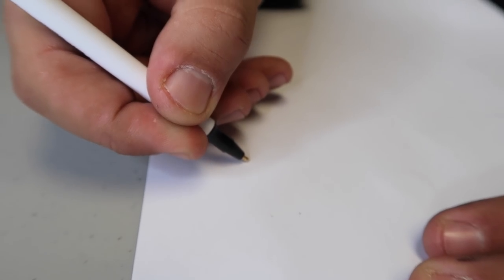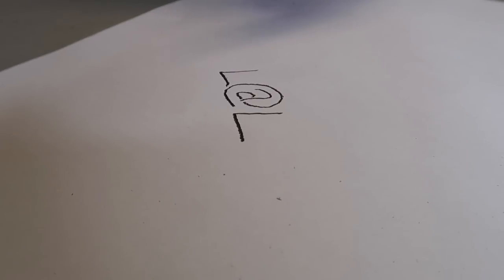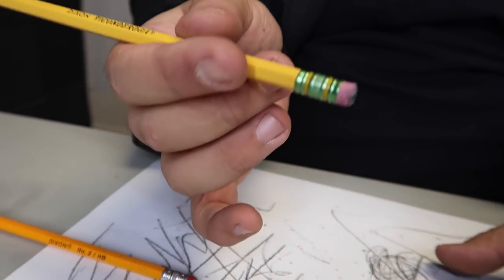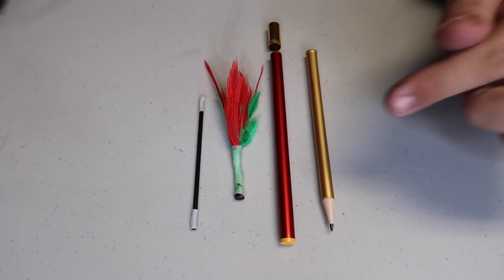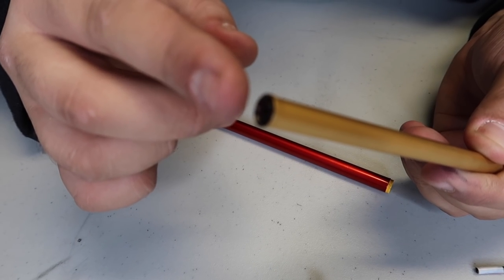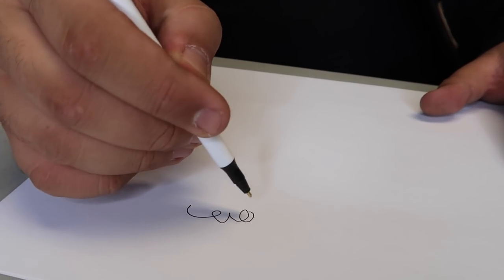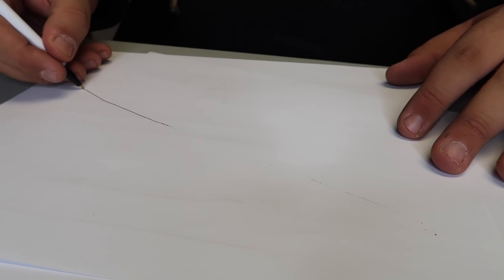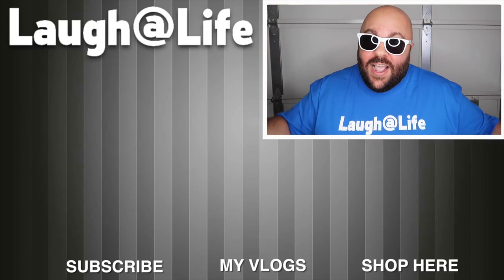How To Do 3 Magic Pen Tricks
Magic pen tricks for beginners!  In this How To Magic episode, Evan Era shows 3 easy Magic Tricks with Pens!  Easy pen magic tricks for kids, beginners, and all ages!  This pen trick tutorial compilation has a funny pencil eraser prank, a magic appearing ink pen trick, pen to flower trick and more!  Remember that anything is possible as long as you stay positive, work hard, and Laugh@Life! :) much love

Magic Tricks Revealed in this Video:
Pencil Lead Eraser Prank
Magic Pen to Flower Trick
Out of Ink Pen Magic Trick Revealed